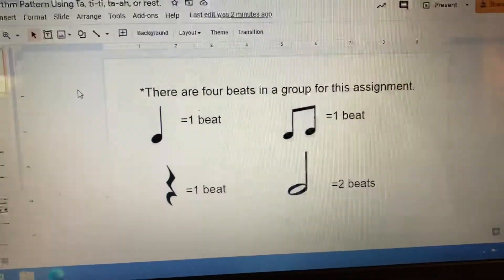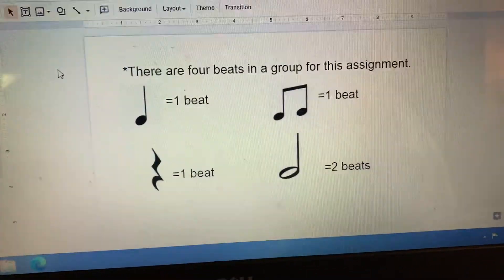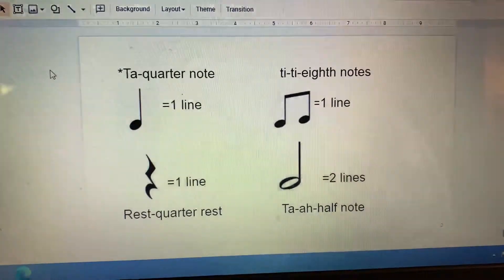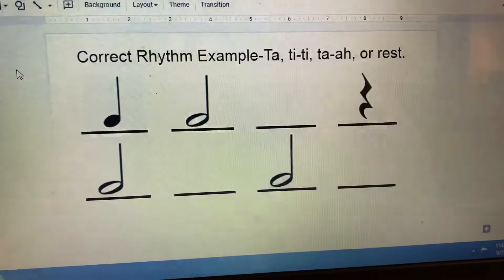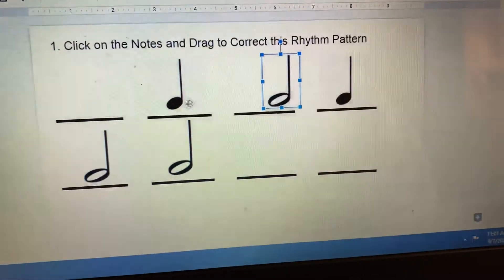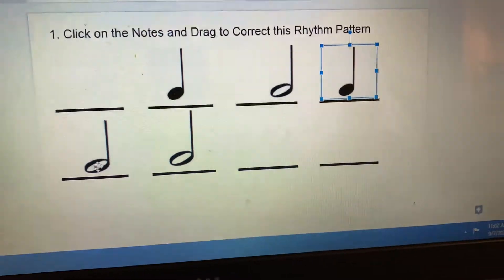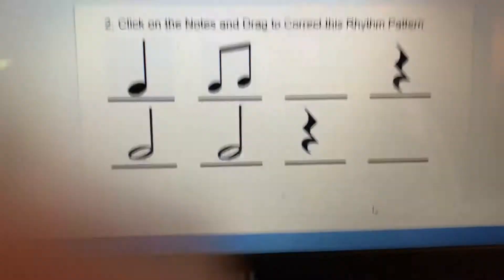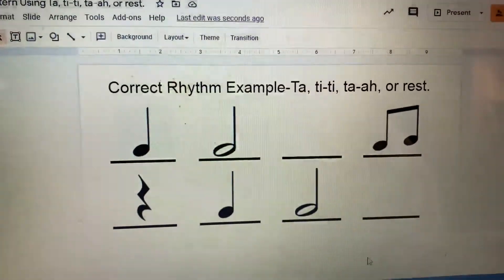September 7, 2020